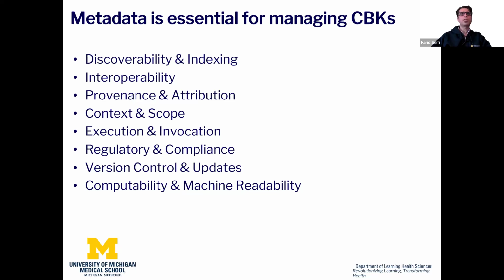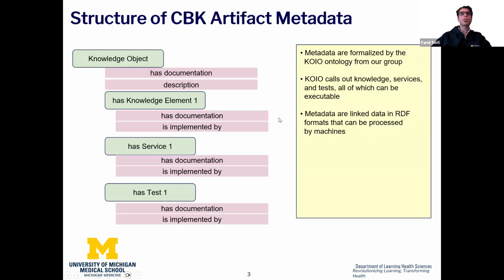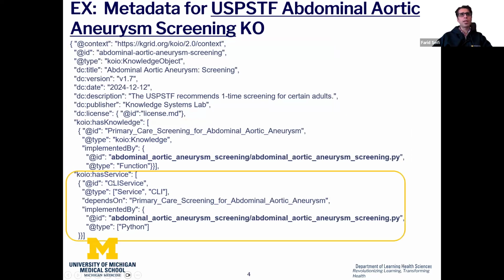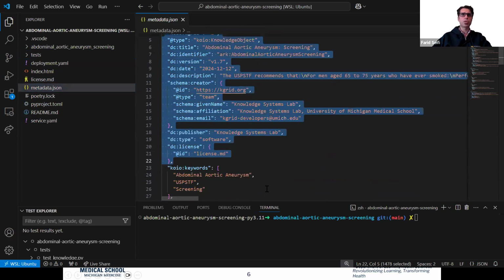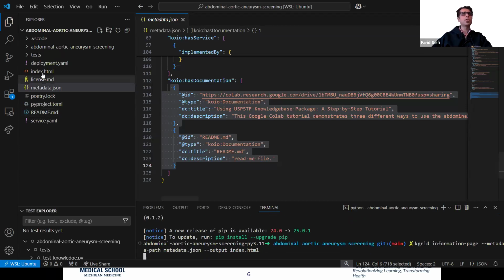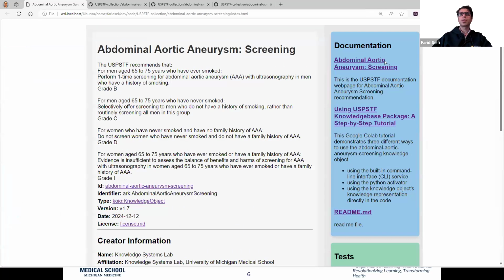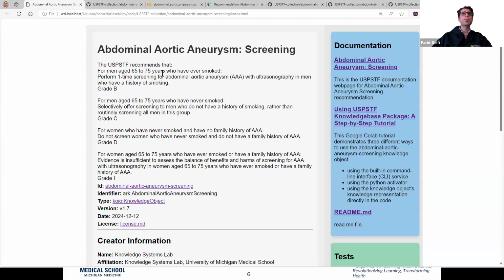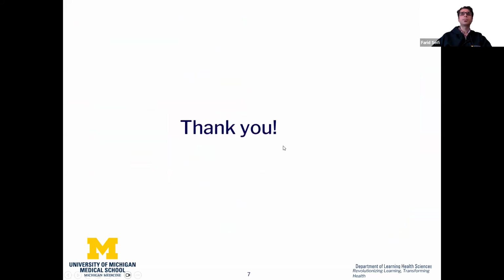2025 MCBK NA Demo Room 1 - Farid Seifi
Demonstrating how diverse users of CBK artifacts can benefit from metadata-driven documentation and packaging